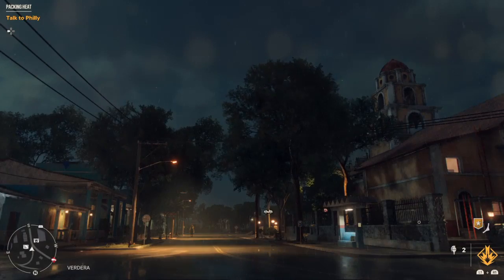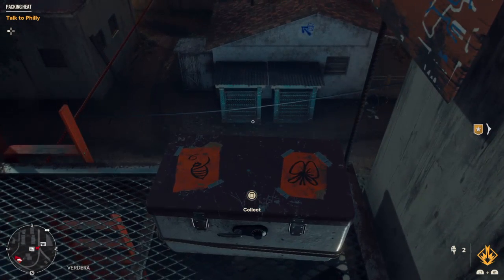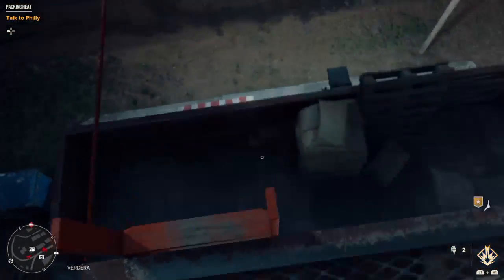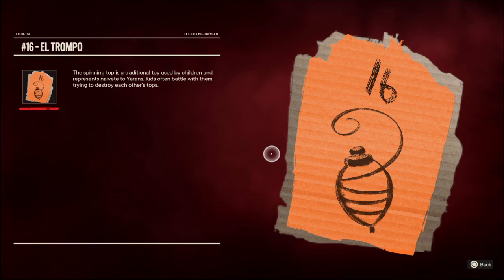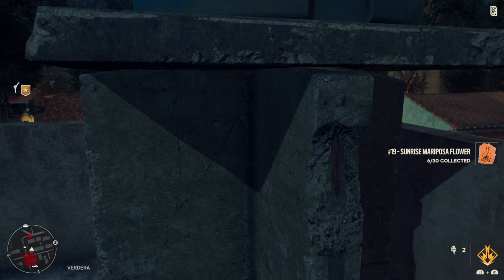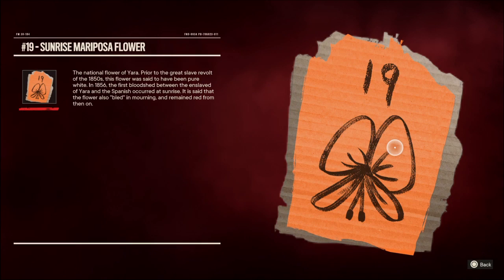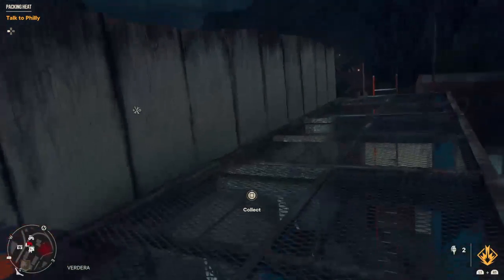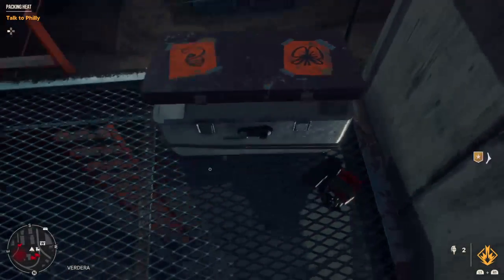Far Cry 6 3:14 Criptogramma Crate Verdera Walkthrough (explanation commentary) #16 and #19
This is a criptogramma in Verdera.  You'll get #16 El Trompo (spinning top) and #19 Sunrise Mariposa Flower